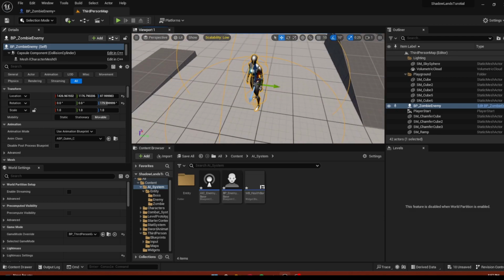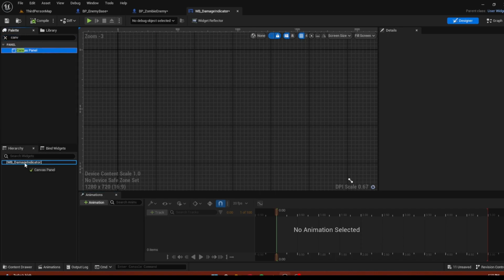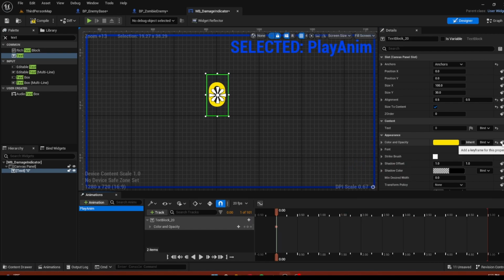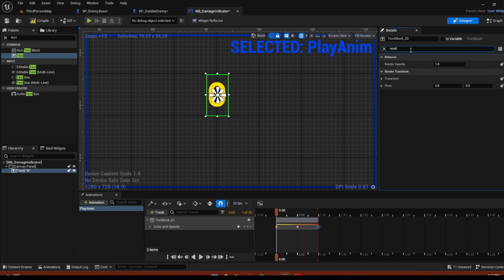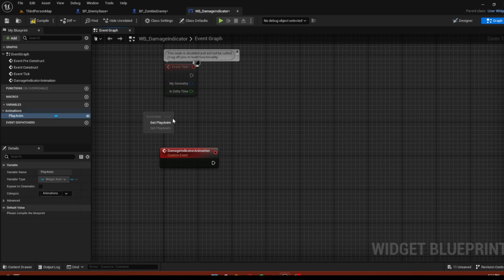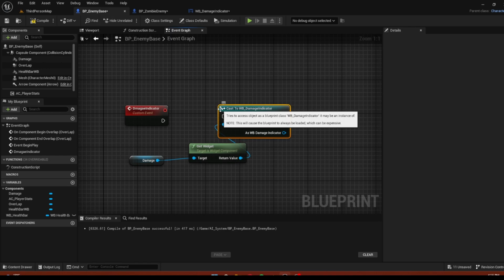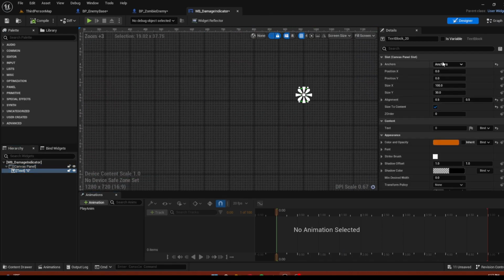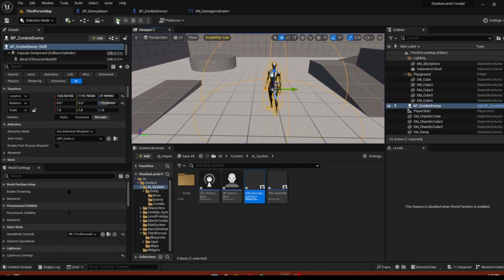Damage Indicator | UE5 RPGMMO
Learn how to add a  damage indicator  to enemy AI in your RPGMMO game using Unreal Engine 5! In this tutorial, we'll show you how to make your character attack with a sword and show damage indicator for enemy. Master the art of combat in your game with this helpful guide!